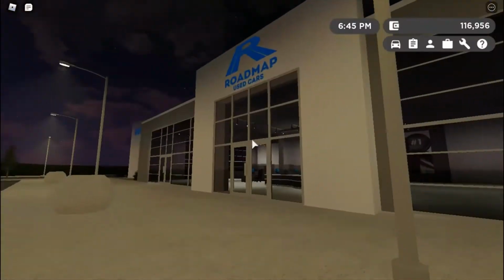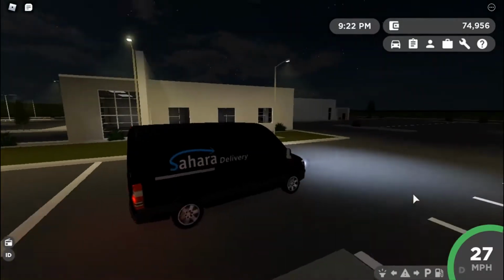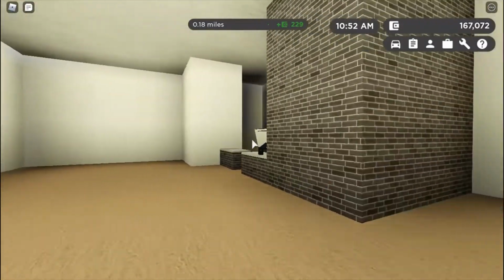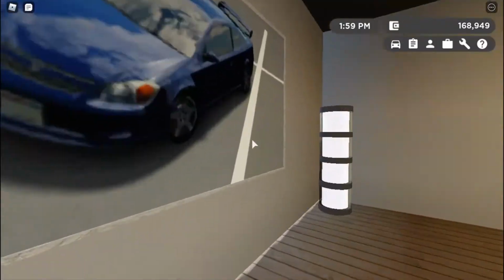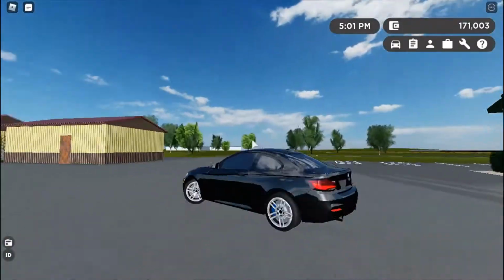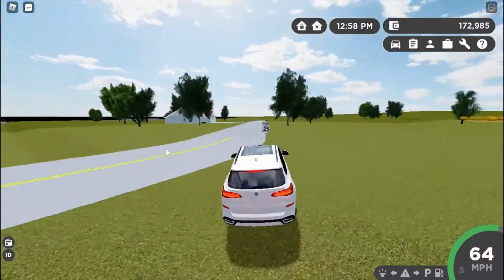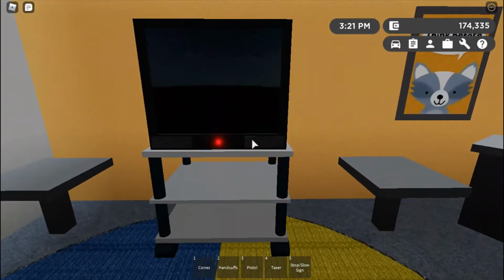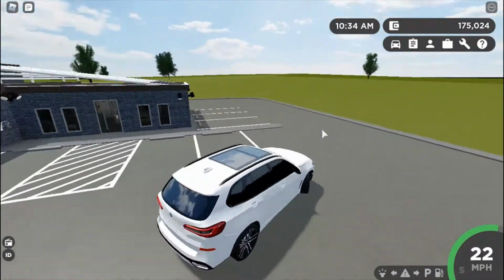GREENVILLE REVAMP IS OUT!!! Roblox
Greenville Revamp is NOW OUT!